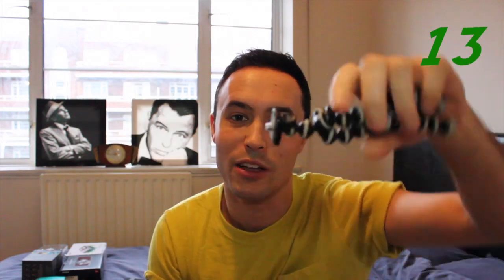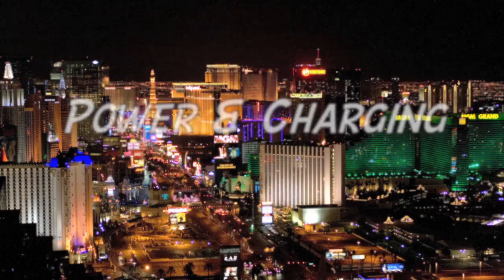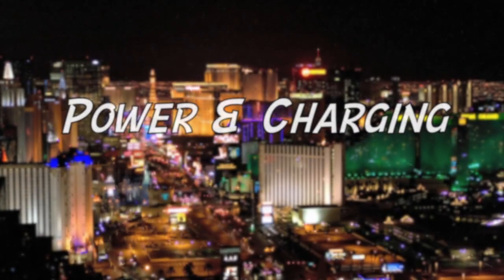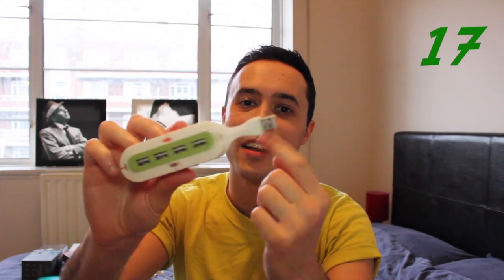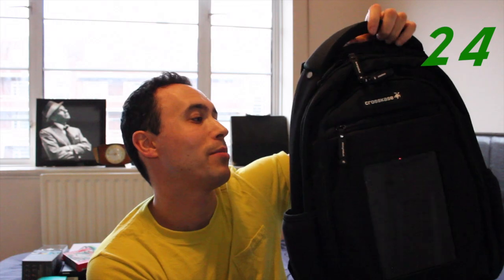What to pack for CES 2014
These are the 24 pieces of tech that I need for my forthcoming trip to CES.  Phew.  Let me know if I've forgotten anything! :)

And please share with anyone you think will enjoy the video.

Ali